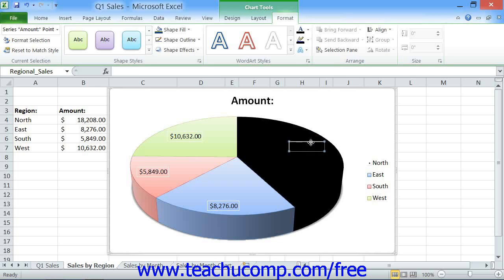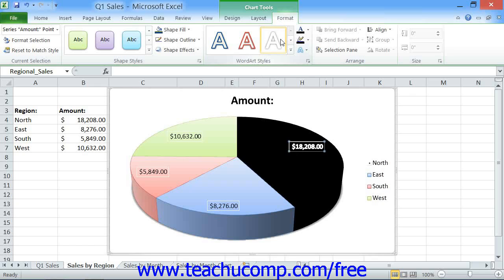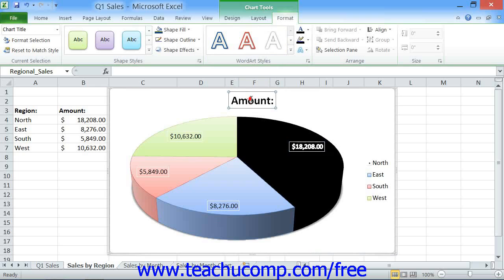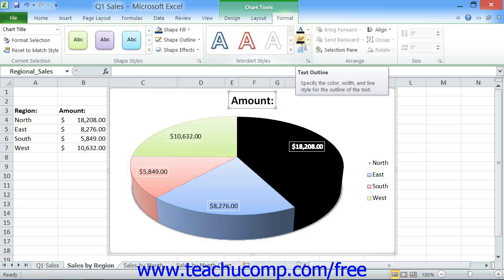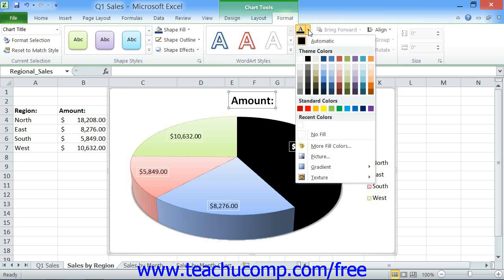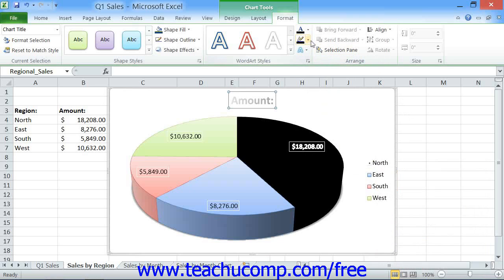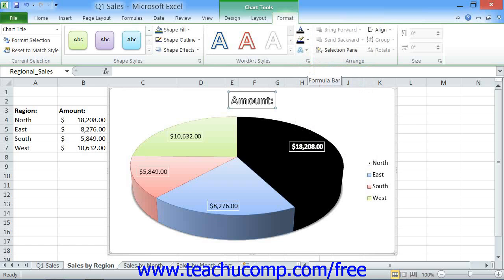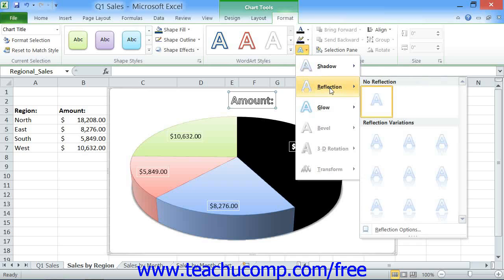Excel 2010 Tutorial Applying WordArt Styles to Chart Elements Microsoft Training Lesson 29.9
Learn how to apply wordart styles to chart elements in Microsoft Excel A clip from Mastering Excel Made Easy v. 2010. - the most comprehensive Excel tutorial available. Visit us today!